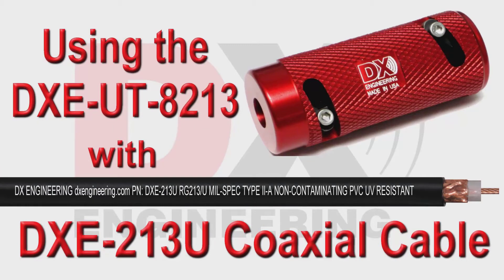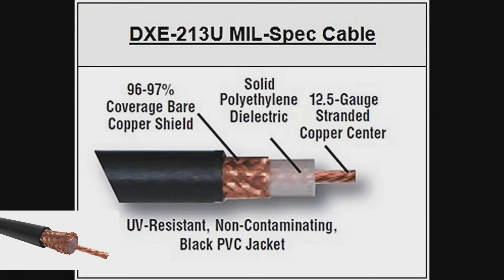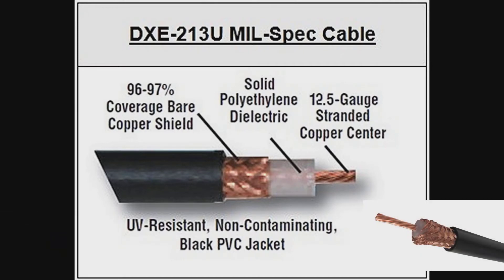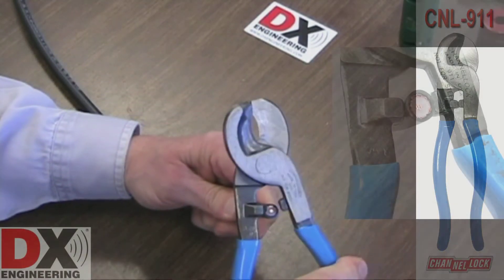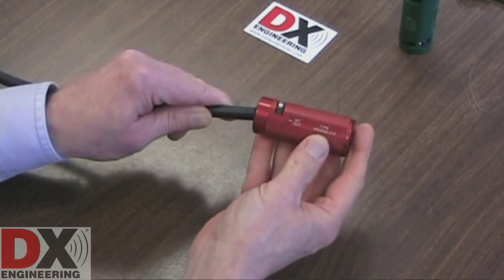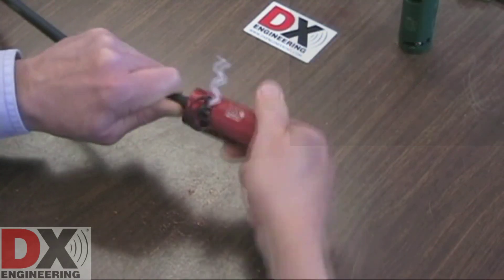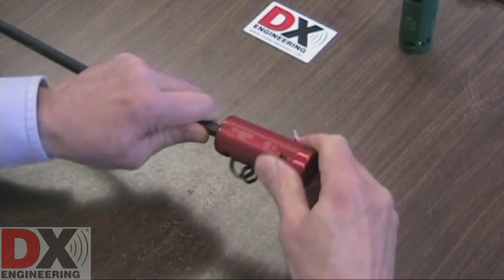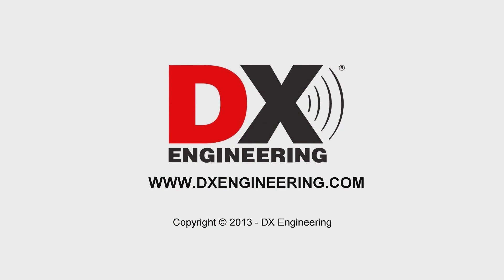DXE-213U Coax Cable prepared using the DXE-UT-8213 Coax Prep Tool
DX Engineering DXE-213U Coaxial Cable being prepared using the DX Engineering DXE-UT-8213 Coaxial Cable Preparation Tool.